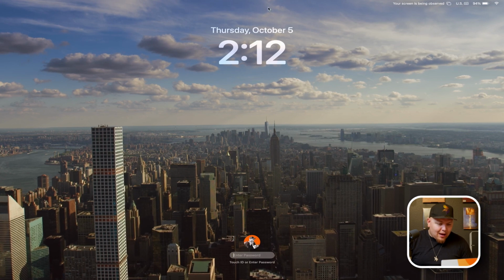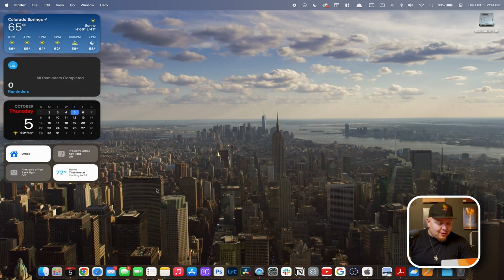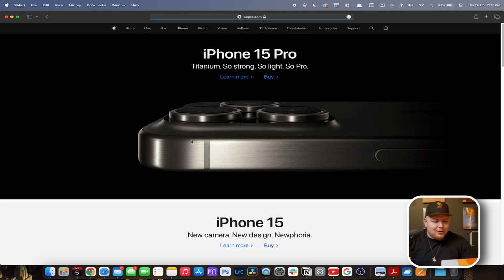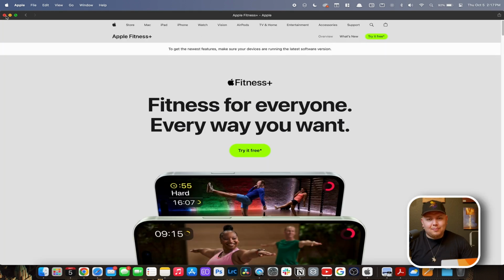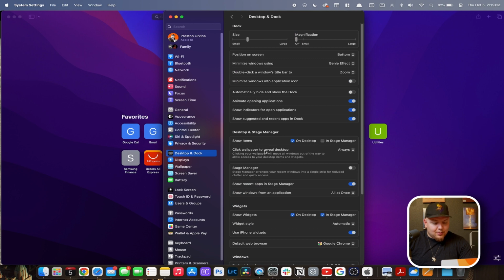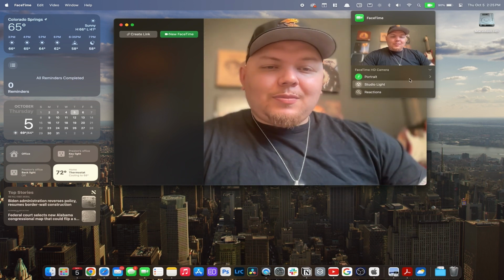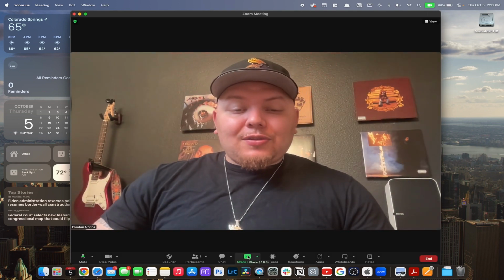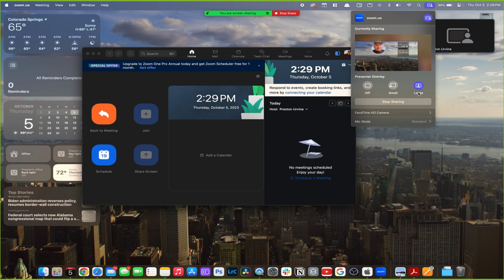MUST-TRY MacOS Sonoma features + Tech GIVEAWAY!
Ugreen 9-in-1 USB C Dock!

2. Comment your favorite feature and Instagram Handle
3. Follow preston.video on Instagram for extra entry!

**Eligibility limited to the continental US for shipping purposes**

TIMESTAMPS:
0:00 Intro
0:15 New Look
00:58 Desktop Widgets
1:55 It's An App Now!
2:36 Hide Everything
3:39 Siri
4:00 Video Features
6:18 Giveaway

Editing Gear
Samsung Ultrawide
BenQ 27” Monitor
MacBook Pro 14” M1 Max
Logitech MX Master 3S
Keychron Q8
KRK Rokit 5
Magic Trackpad
Focusrite Solo
Caldigit Ts4

Shooting Gear
A Camera
B Camera
Key Light
Back Light
Soft Box
Shotgun Mic
Desk Mic
Desk Mic 2 (Budget)
Camera/Lighting mounts